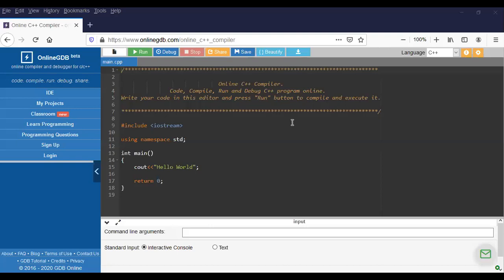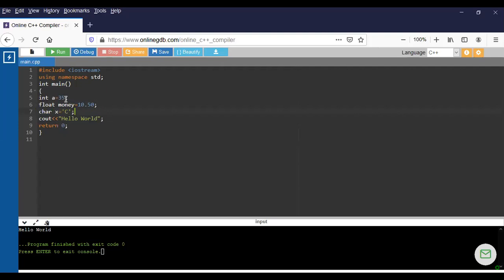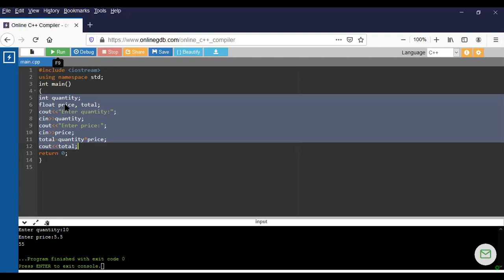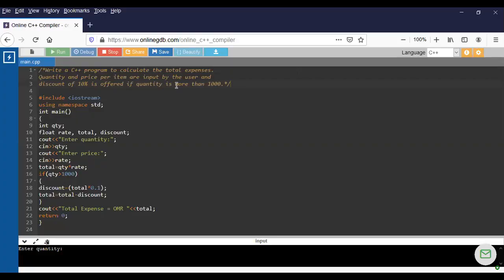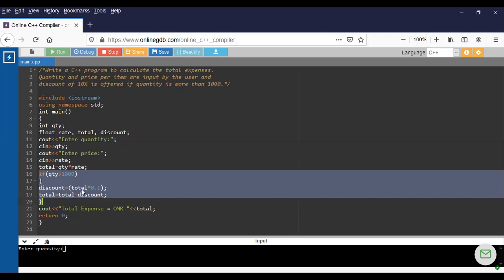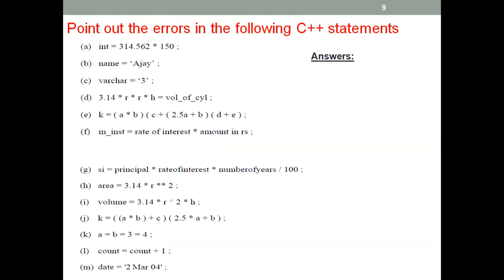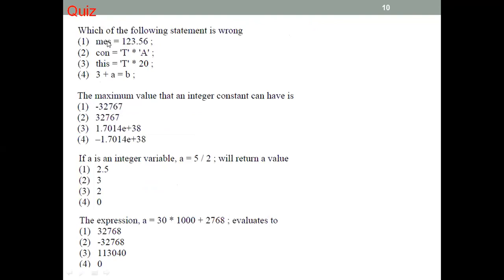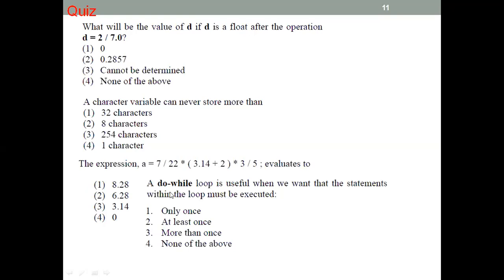Basic Programming Concepts in C++ (Practical)